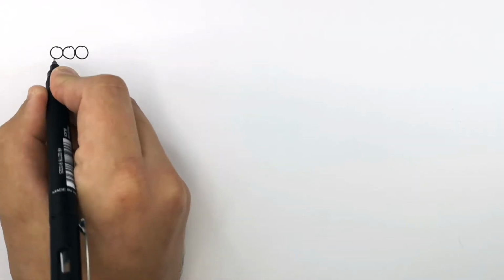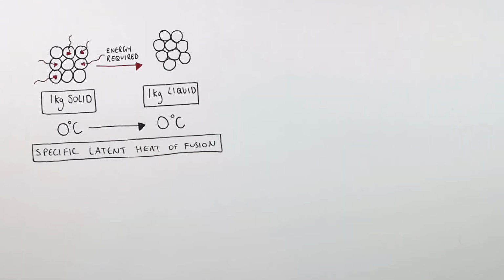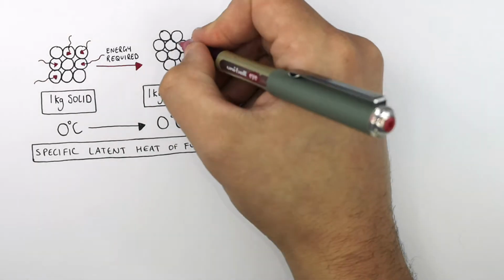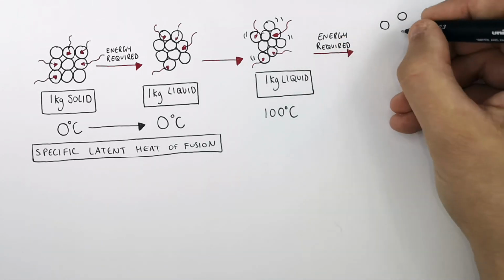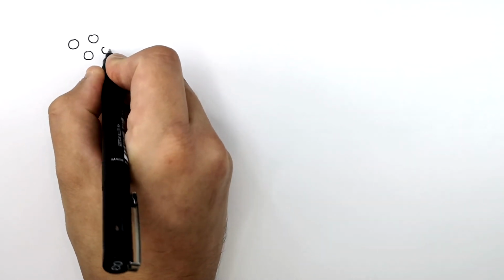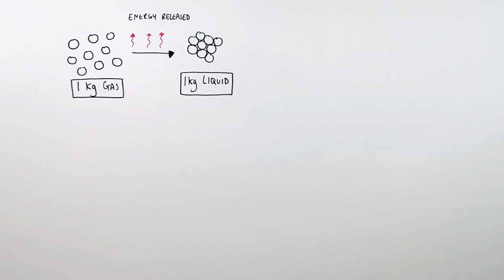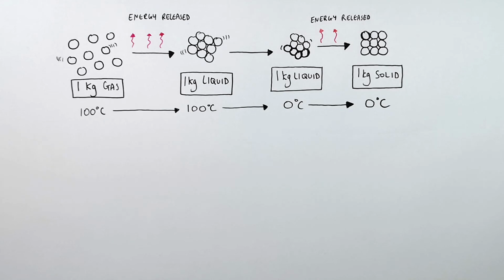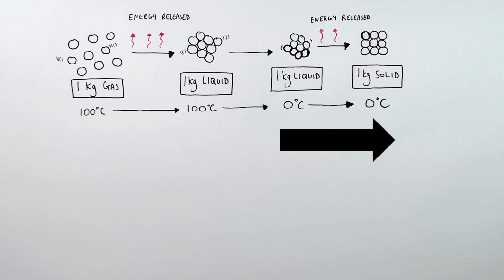GCSE Physics – Latent Heat Explained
GCSE Physics – Latent Heat Explained (Melting & Boiling)
This GCSE Physics video explains latent heat clearly and simply for exam success.

In this video, GCSE students learn what latent heat is in GCSE Physics and how it is involved in changes of state. The lesson explains the difference between latent heat of fusion and latent heat of vaporisation, why temperature remains constant during melting and boiling, and how energy is used to overcome intermolecular forces rather than increase temperature. Students also learn how latent heat links to heating and cooling curves and common exam-style questions.

This video is designed for GCSE Physics revision and supports students studying AQA GCSE Physics, OCR GCSE Physics, and Edexcel GCSE Physics. It is suitable for Year 9, Year 10, and Year 11 students and covers a key part of the particle model of matter.

Students will develop understanding of latent heat, changes of state, internal energy, particle theory, and common GCSE Physics exam questions involving melting, boiling, and energy transfer.

GCSE Physics exam topic: particle model of matter.
Supports AQA, OCR, and Edexcel GCSE Physics revision on latent heat, melting, boiling, changes of state, and internal energy.

Related topics include heating curves, cooling curves, specific heat capacity, states of matter, and energy transfers.